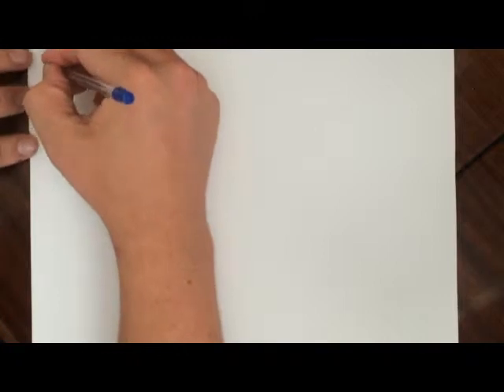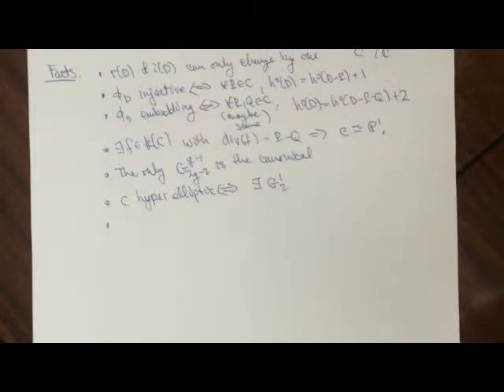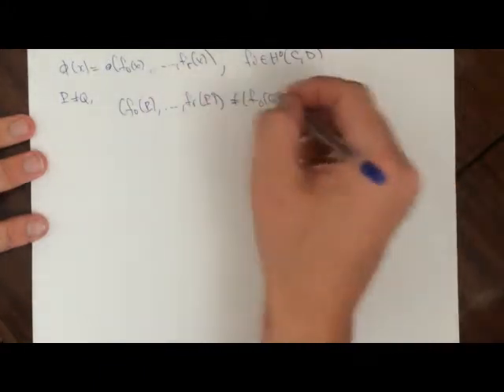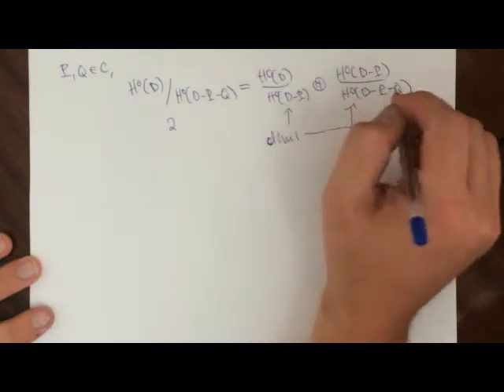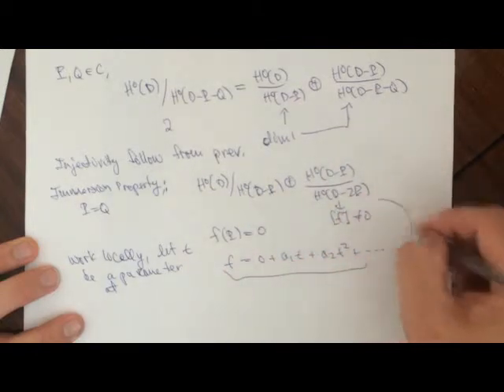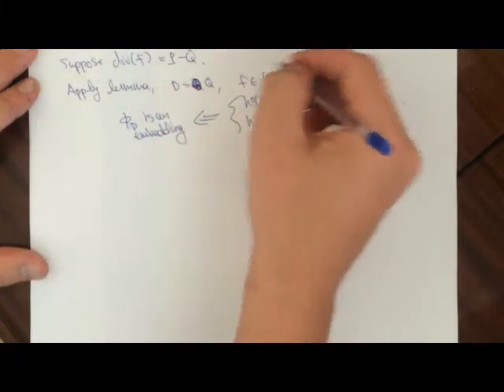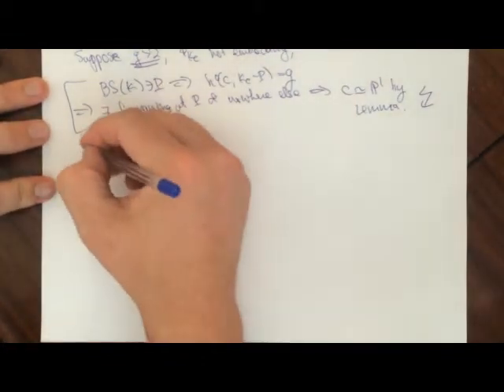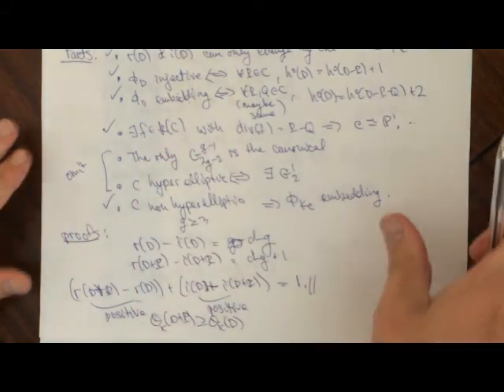Brill-Noether part 0: (warm-ups) Riemann-Roch examples for curves